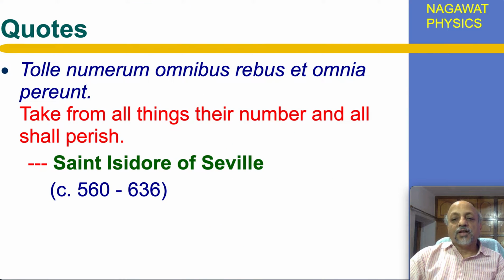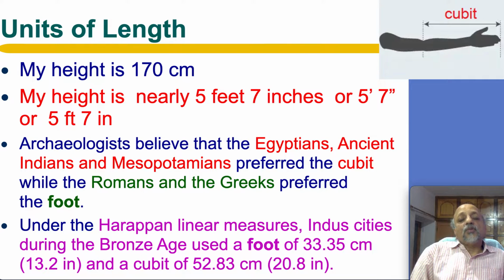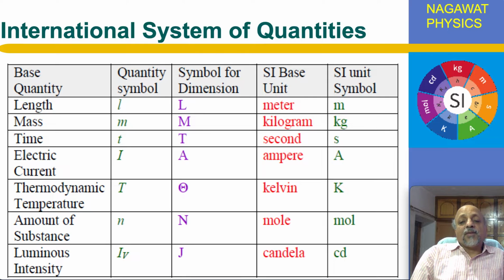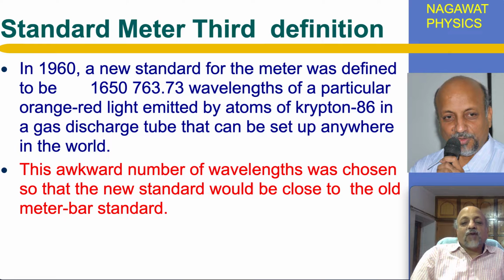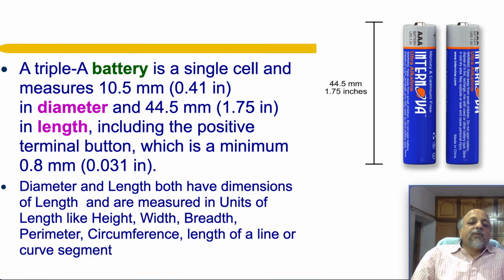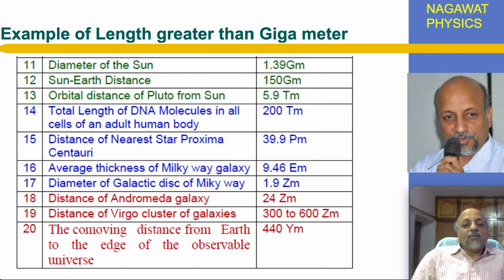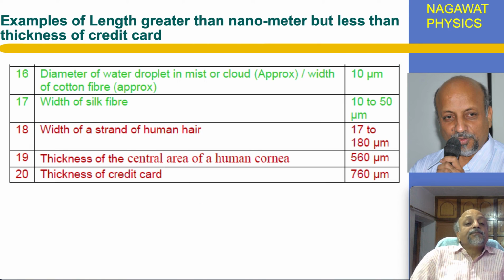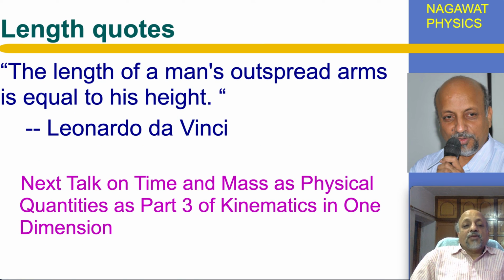Fundamentals of Physics -003: Kinematics in One Dimension Part 2 - Length as a Physical Quantity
This is third lecture in the Video Lecture Series on Fundamentals of Physics. Physical Quantities are used to specify the State of the Physical System and describe change in the State. Laws of Physics are expressed in terms of Physical Quantities.  The International System of Quantities and SI Unit system is briefly described to present Length as a Base Quantity with meter as SI Unit. SI Prefix are convenient in expressing values of the Physical Quantity. Next Lecture will be on Time and Mass as Physical Quantity.
For Beginners at Level XI of CBSE or RBSE.

Erratum; In last but one slide diameter of observable universe is mentioned as 880Ym correctly but after equal to sign wrong exponent has been shown. replace the exponent shown as 24 by 26 and this has further related to wrong exponent in the ratio so read 61 in place of 59. Thus read as under.
The diameter of the observable universe
     = 880 Ym =8.8 x 10 raised to power 26 m
     = 5.5 x 10 raised to power 61  lp